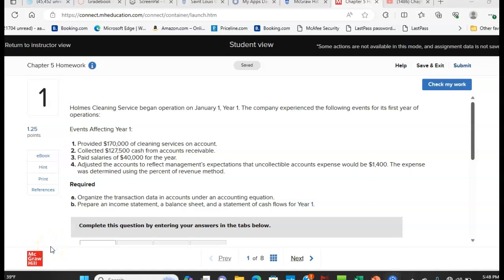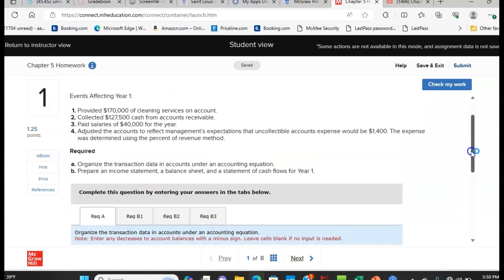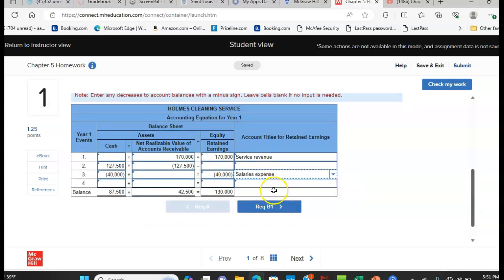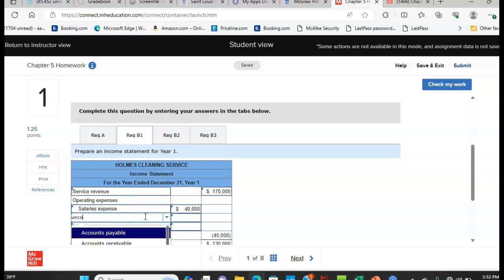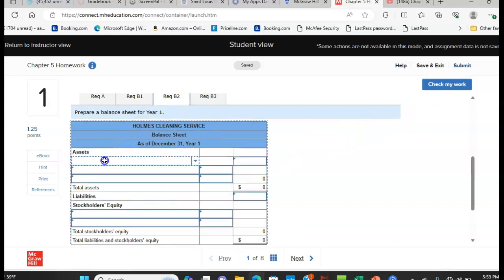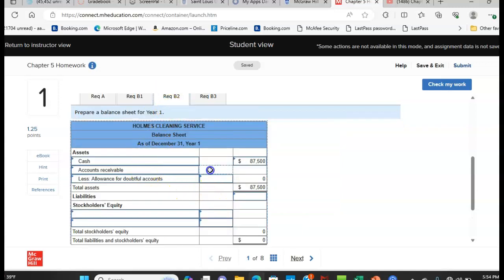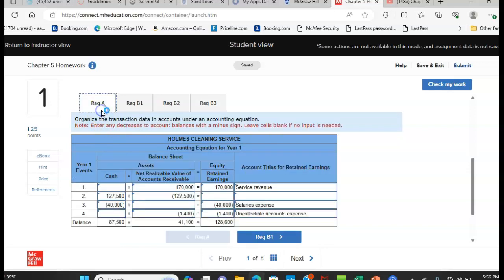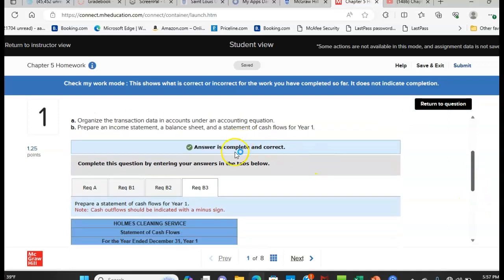Chapter 5 Homework Solution